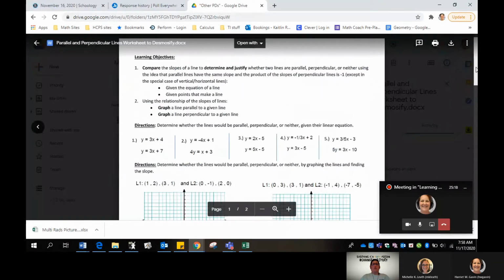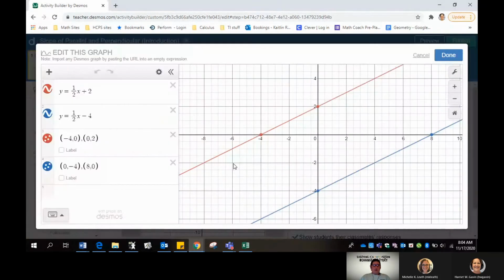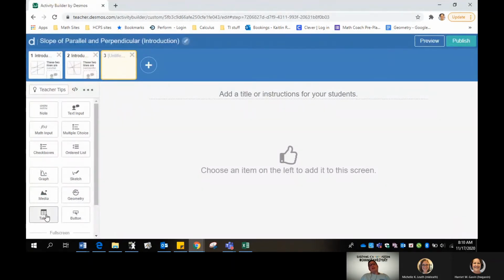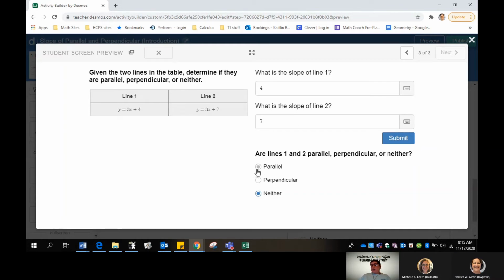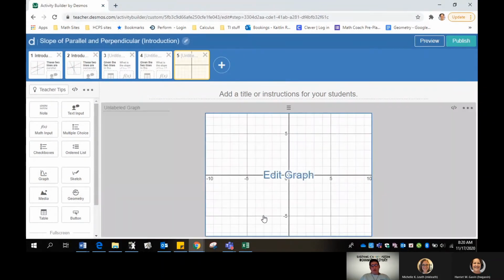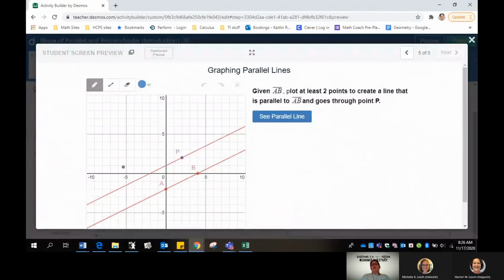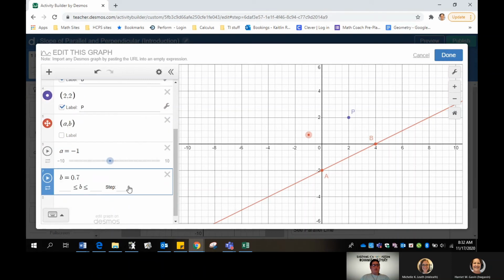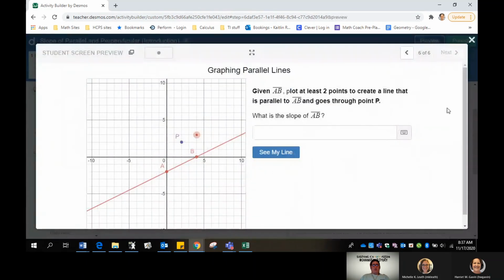How to "Desmosify" a Resource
This workshop entailed taking this resource and "Desmosifying" it to create a more interactive learning experience with students.